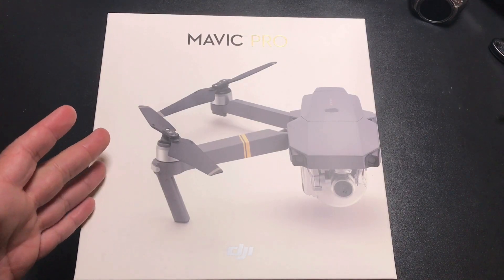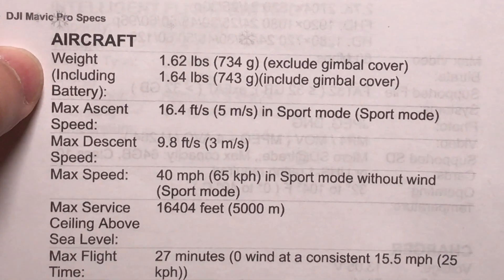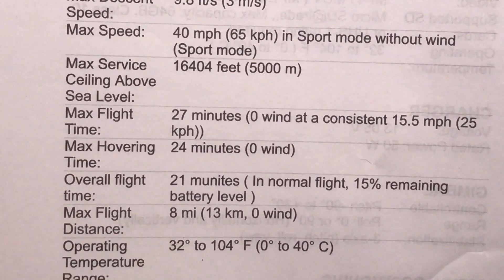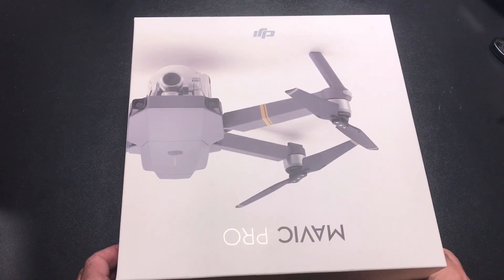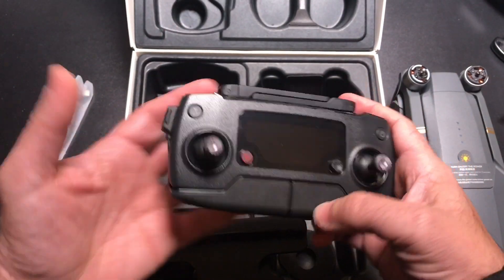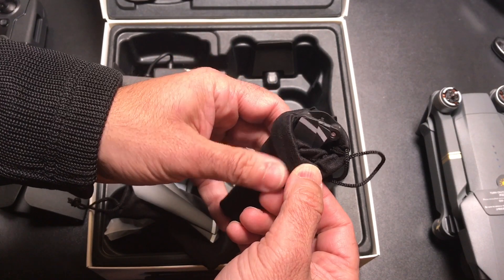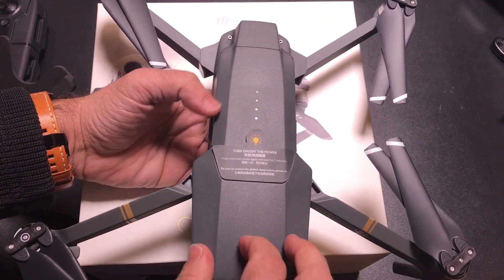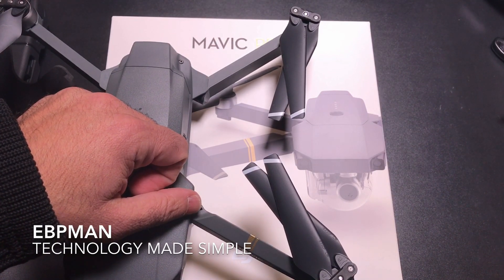DJI Mavic Pro: My First Drone Real Unboxing Experience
Hey guys I have been waiting some time now to get my hands on the DJI Mavic Pro drone.  I wanted to share my experience as a first time drown owner.  What you can expect and how it works when you're new to drones.

Product Details

The DJI Mavic Pro folds down as small as a bottle of water, making it small enough to bring with you everywhere.
New OcuSync transmission system offers up to 4.3 miles (7km) of transmission range.

Fly at up to 40mph (64kmh) or for as long as 27-minutes.

ActiveTrack, TapFly and other smart features make professional looking video effortless. True 4K, fully stabilized ensures smooth footage Obstacle Avoidance combined with sensor redundancy increases flight safety and reliability.

Vision positioning paired with GPS and GLONASS ensures precise positioning indoor and outdoors.